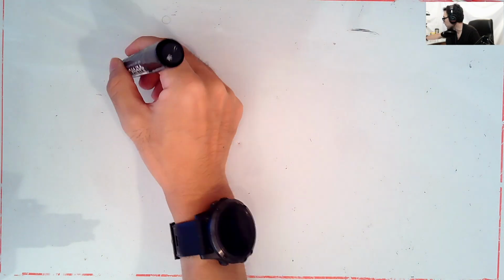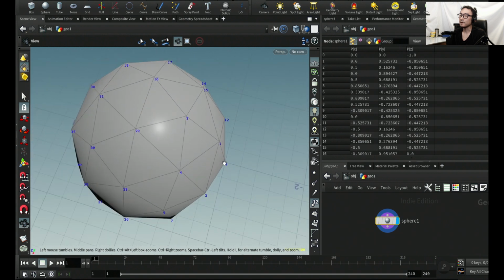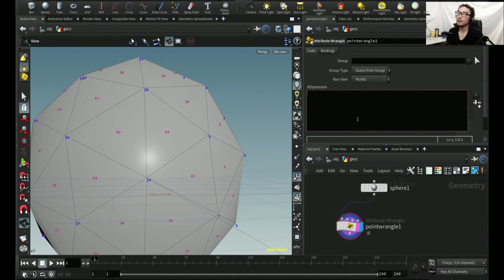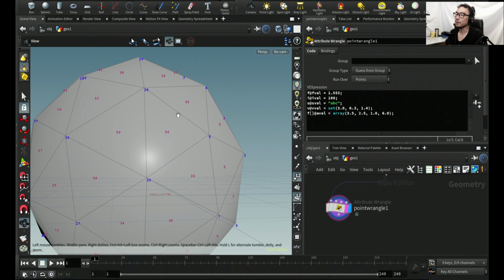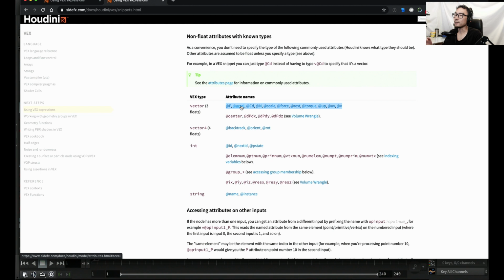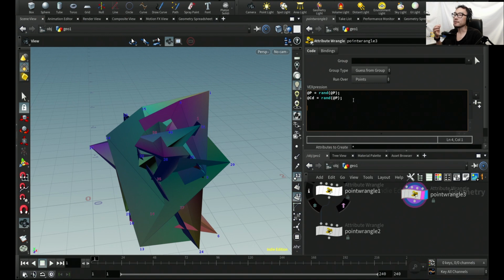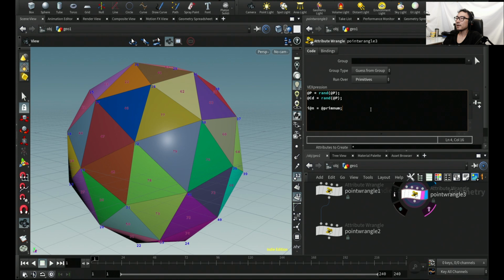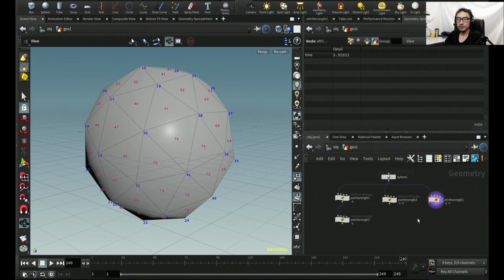[VEX for Algorithmic Design] E01 _ Attribute Basics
This is a new series I've started explaining the basics of VEX for algorithmic design / procedural modeling which I'm using in daily basis. In this first episode I'm explaining the basics of attribute which is essential when you are going to use VEX.

00:00:00 Intro
00:00:40 Attribute types explanation
00:04:55 Check attribute types in Houdini
00:10:48 Use different data types in VEX
00:24:55 Retrieve attribute datas
00:28:22 Special attributes
00:30:00 Special attribute examples
00:37:01 Point / Prim / Vertex number attribute
00:44:02 Global attributes
00:47:25 Detail attributes
00:50:32 About next topic